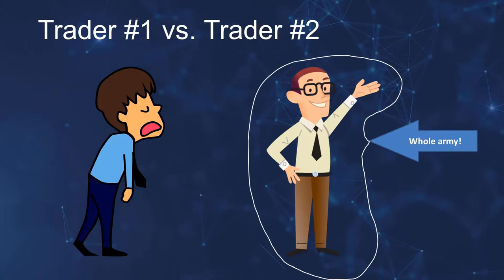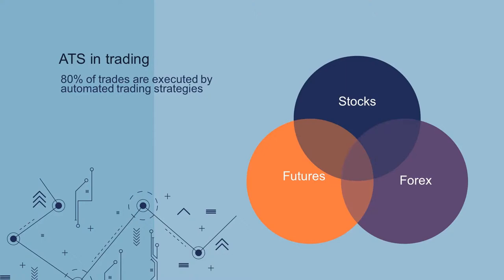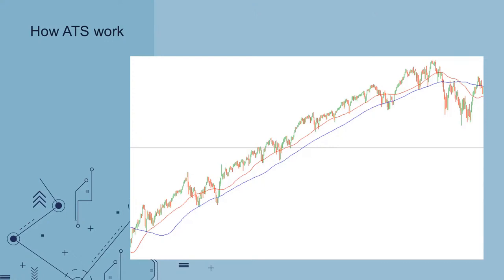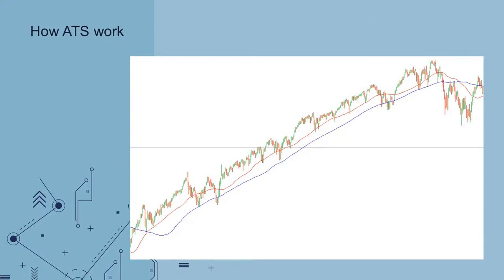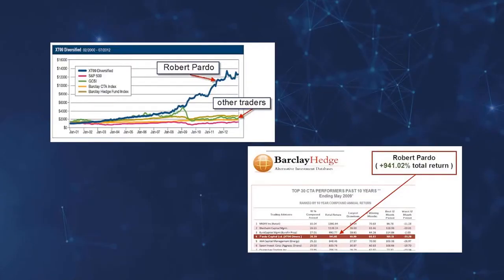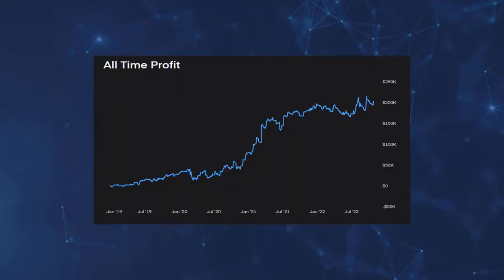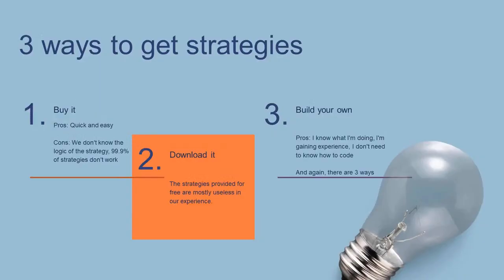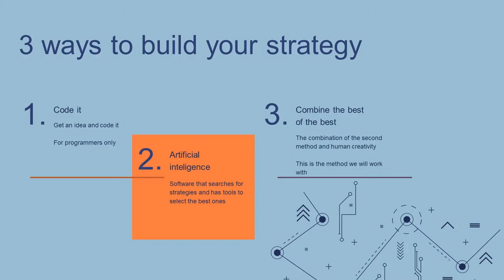ATS in practice: New free course